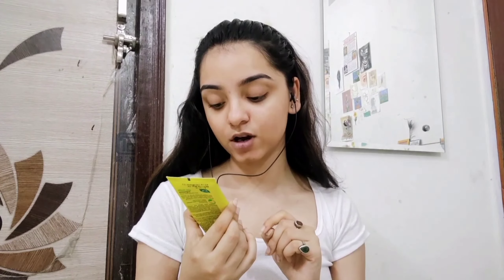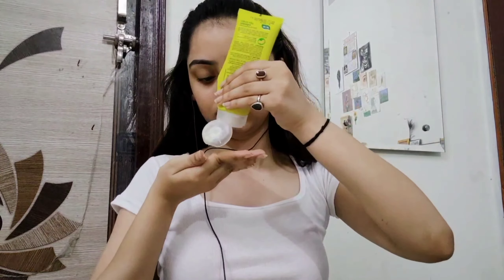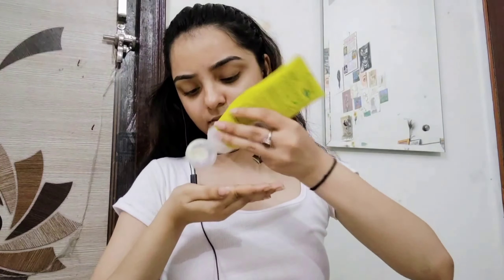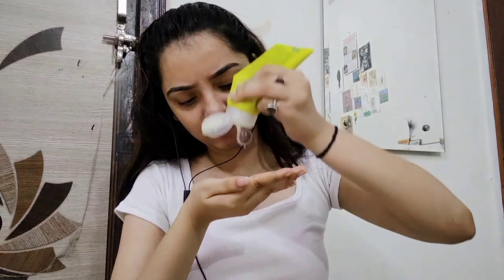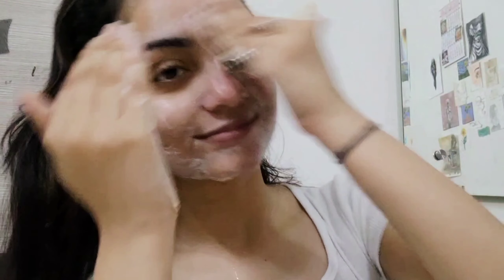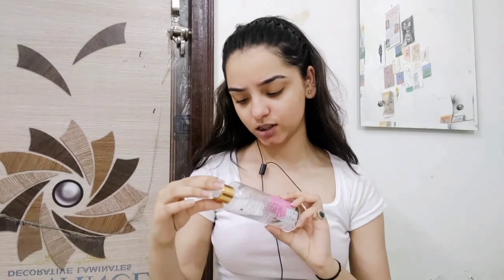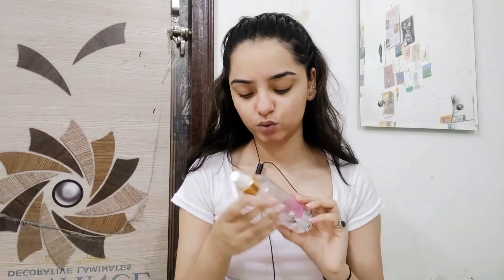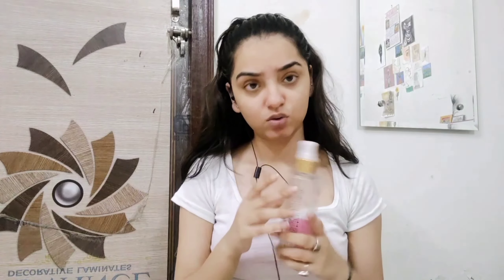realistic night time skincare routine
facewash from joy
scrub from nykaa
rose water from nykaa
toner from oriflam
gel moisturizer from ponds
Aloe-e heavy moisturizer
lip blam